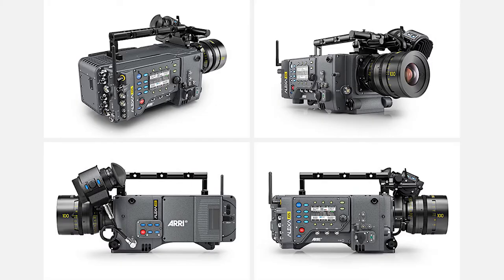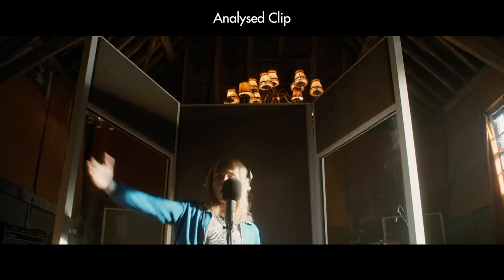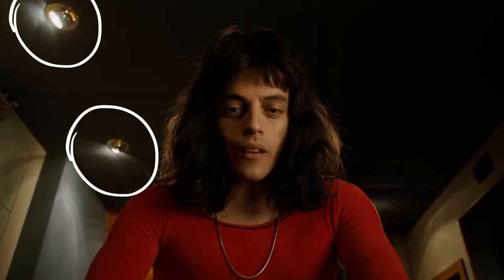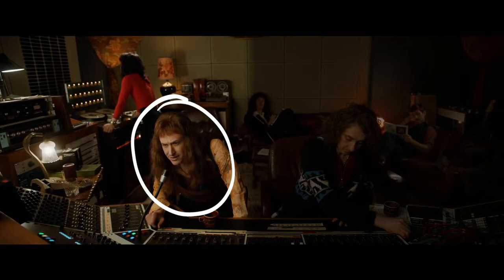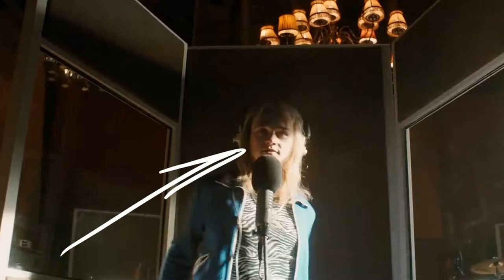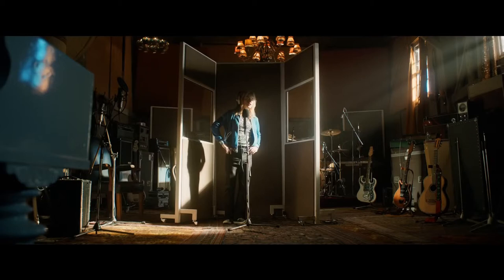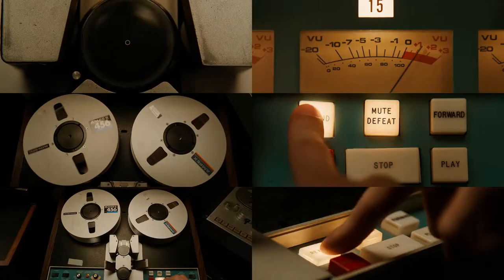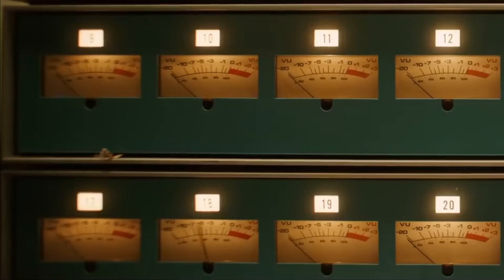Bohemian Rhapsody: University of Portsmouth Cinematography Video Essay 2019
© Cleared for Copyright:

This Video has been produced and uploaded as part of the Academic output from the University of Portsmouth Film Production Course (BA Hons). Students are required to ensure that all videos comply with international copyright law. Videos are either original or comprise original academic thought, analysis, deconstruction and comparison. The student's work is for internal use in respect of their modules marking process. It is then uploaded to our University BAFP Film Production Youtube channel as exemplars to other students, the academic community and as a repository for the Video Essay format as Academic Practice. We also teach acknowledgement of, and compliance with ALL aspects of Copyright Law, to our aspiring professionals. Accordingly we ensure that, within the Academy, these 'Critical Review' Video Essay works are fully complaint as they further academic study ONLY.

The Copyright, Designs and Patents Act 1988, Section 30, allows copying for the purposes of criticism and review: “Fair dealing with a work for the purpose of criticism or review, of that or another work or of a performance of a work, does not infringe any copyright in the work provided that it is accompanied by a sufficient acknowledgement (unless this would be impossible for reasons of practicality or otherwise) and provided that the work has been made available to the public. Copyright in a work is not infringed by the use of a quotation from the work (whether for criticism or review or otherwise) provided that:
(a) the work has been made available to the public
(b) the use of the quotation is fair dealing with the work
(c) the extent of the quotation is no more than is required by the specific purpose for which it is used
(d) the quotation is accompanied by a sufficient acknowledgement (unless this would be impossible for reasons of practicality or otherwise)

Enquiries may be addressed to:
The Academic Staff
BA Film Production Course
University of Portsmouth, The Eldon Building
Winston Churchill Ave,  Portsmouth PO1 2DJ U.K.